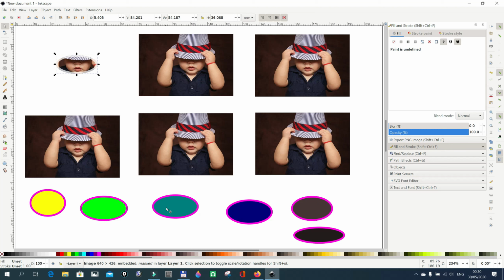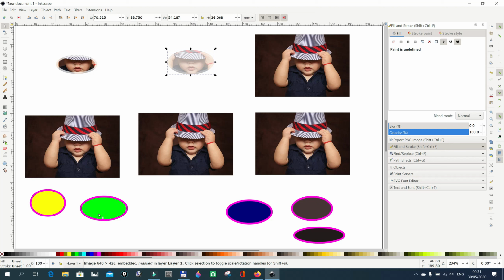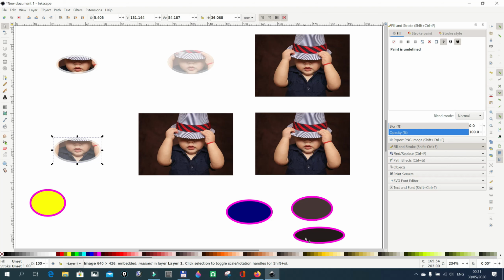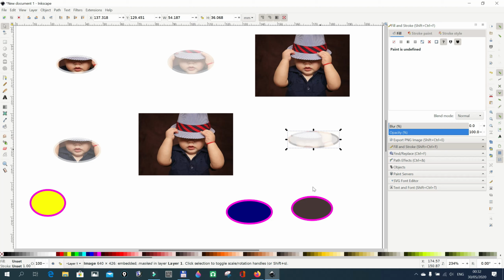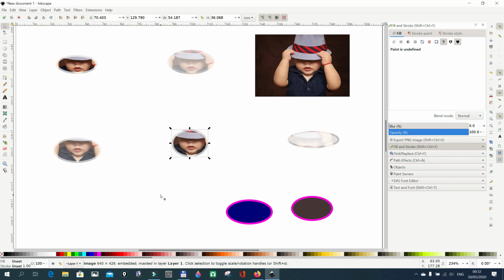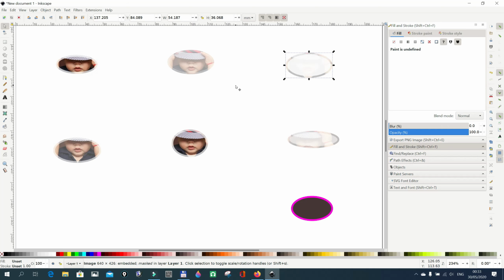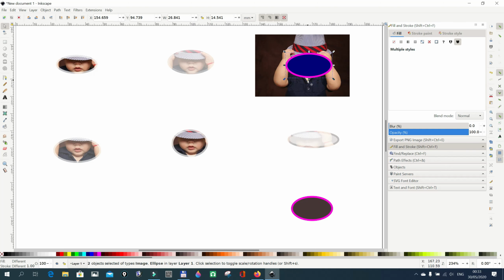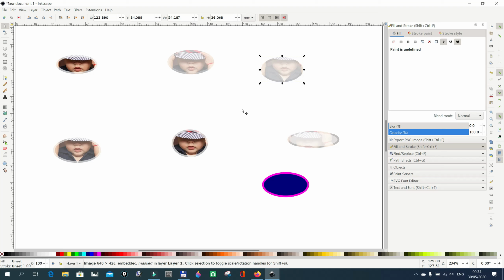Inkscape 1.0. How to Easily Mask an Image or Object. Inkscape Tutorial, Inkscape Lesson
A beginner's Tutorial on how to mask a face or any object or image using Inkscape.